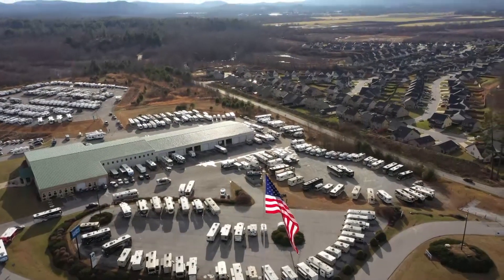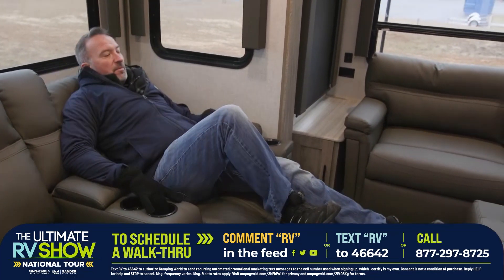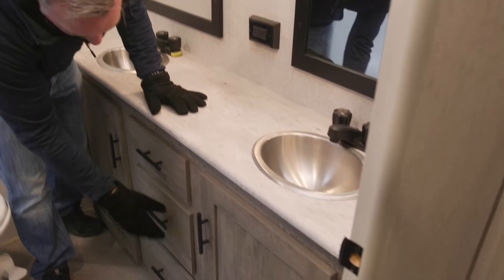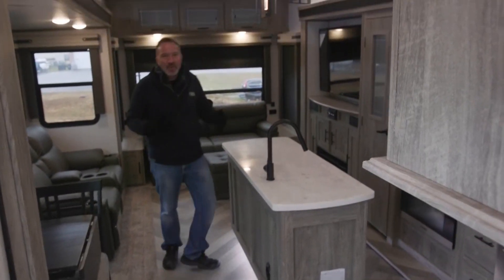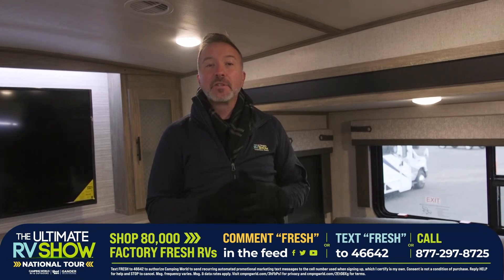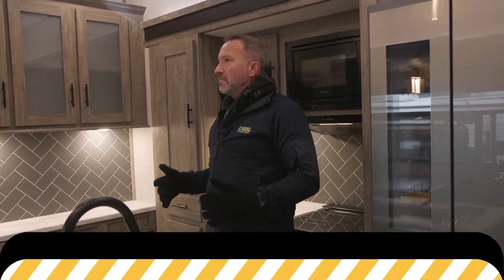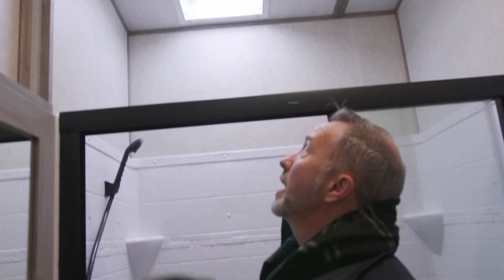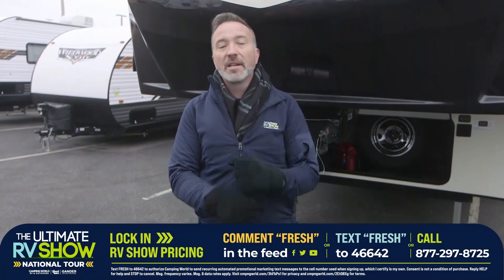Wildwood 5th Wheels - Ultimate RV Show National Tour | Week 1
Looking for high-profile luxury? Wildwood Heritage Glen is your answer. Light interiors, designer furniture and a lot more go into the features of these gorgeous 5th wheels. Grab the loved one or the family and hit the road in affordable style with these beauties!